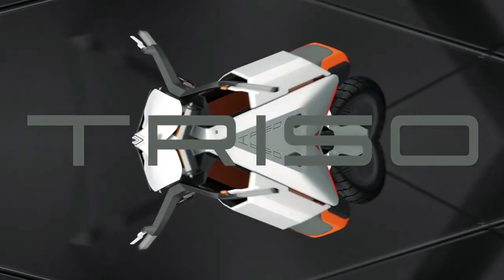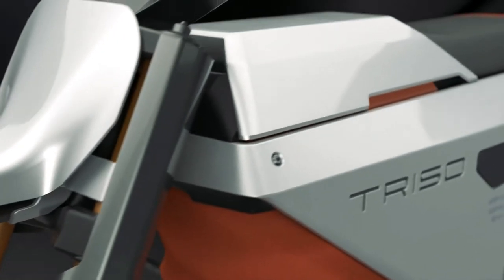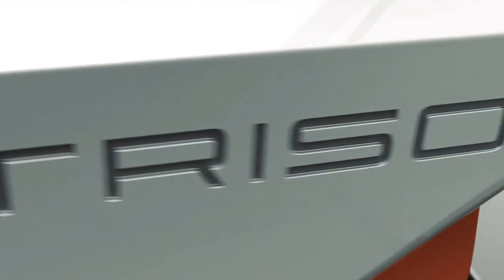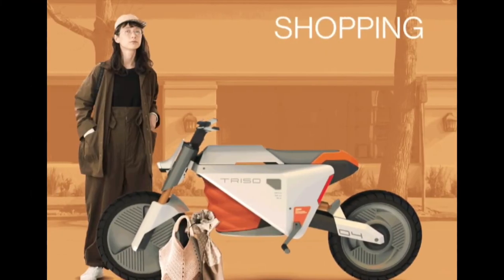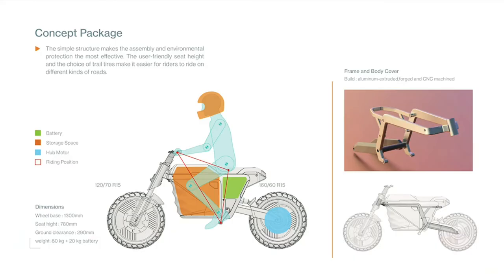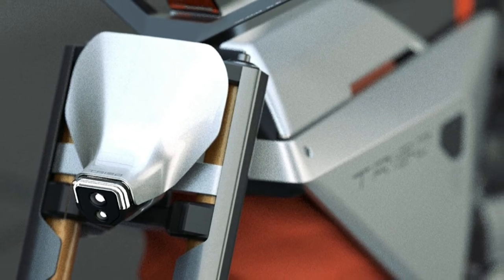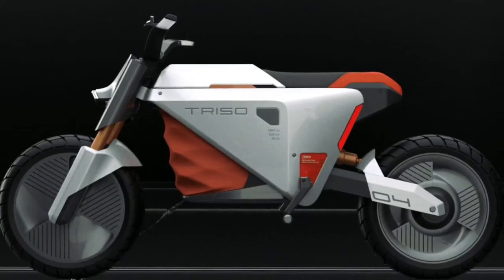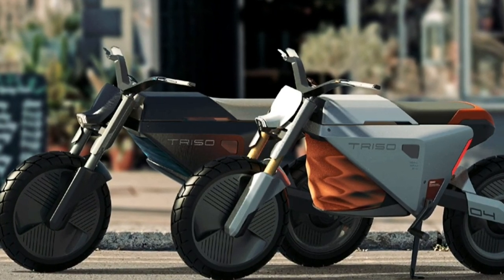TRISO Electric Motorbike Can Turn from Sports Racer Into Cargo Carrier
TRISO Electric Motorcycle and comes with a futuristic design that allows it to easily shift from a performance bike into a cargo carrier in a heartbeat.

TRISO’s target audience is the younger population aged 20 to 30, who are busy, active, and willing to reduce their footprint and do their part in protecting the planet.

To elevate the futuristic feel and enhance its appeal for the younger population, the designers chose a cool color scheme that combines orange and gray hues with a white body frame.